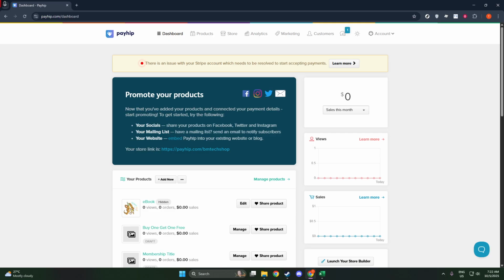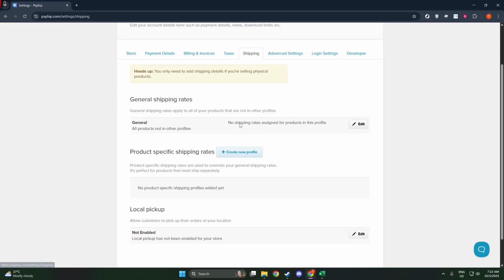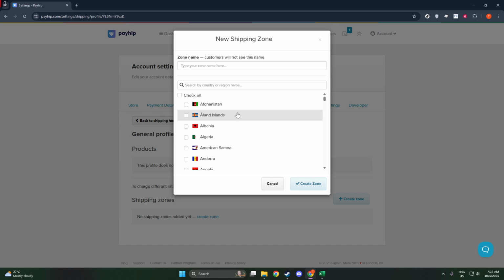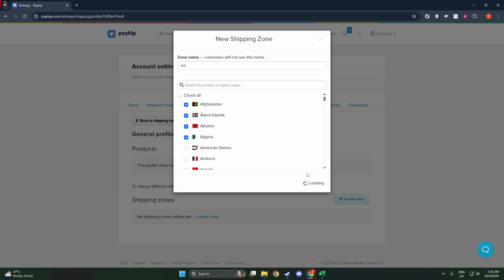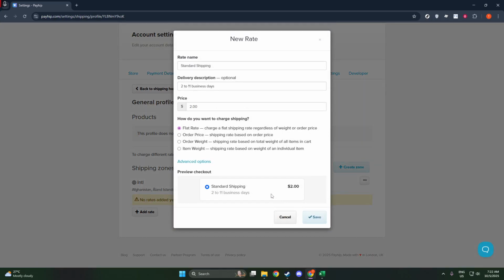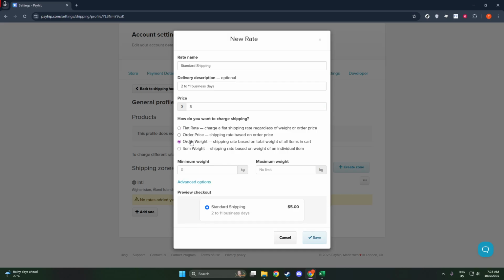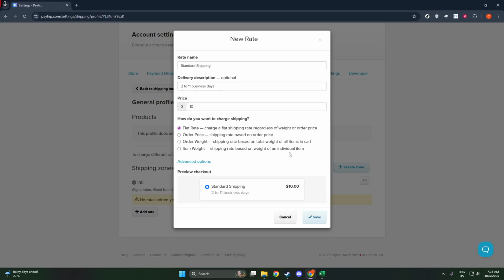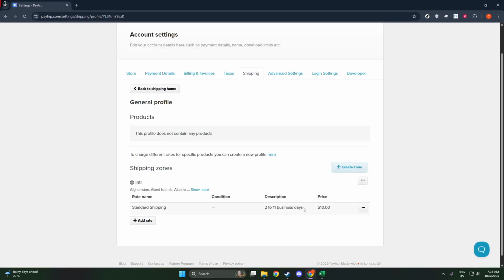How to Add Shipping Regions on Payhip Store [2026 Full Guide]